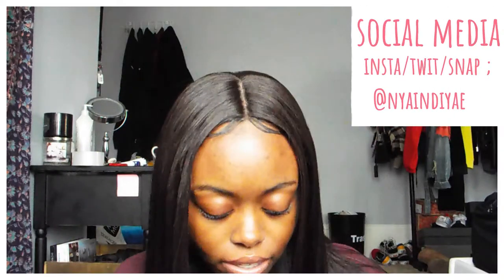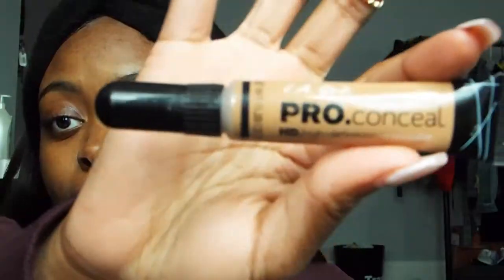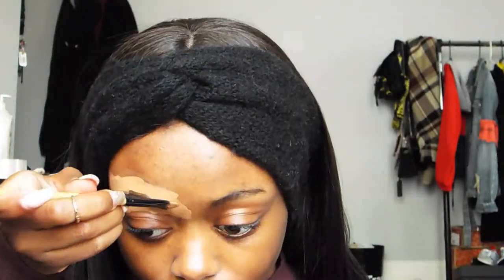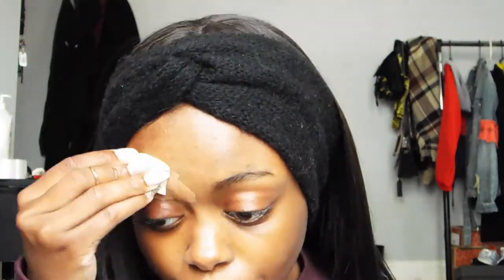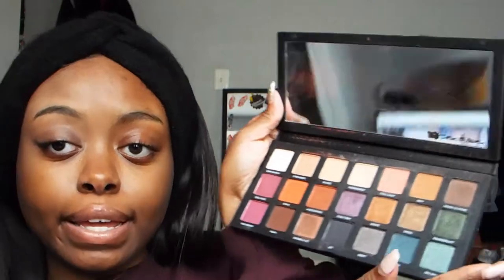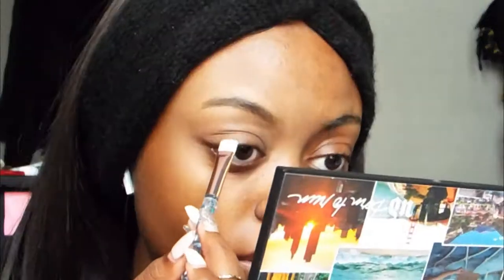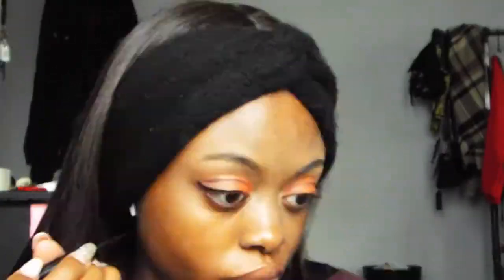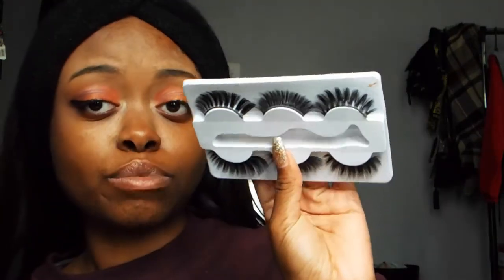trying to be a beauty guru/MUA for the 1000th time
somebody teach me fr or stop me idk